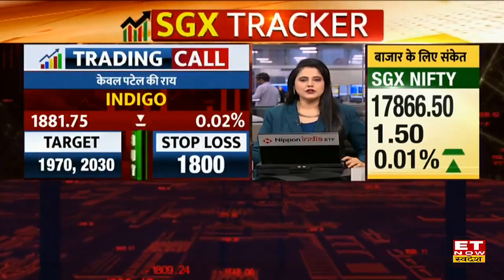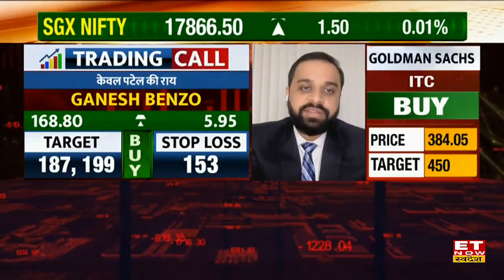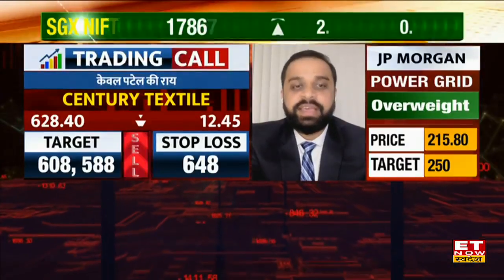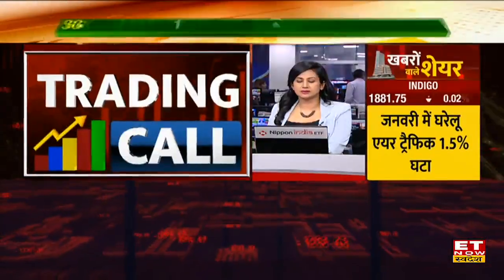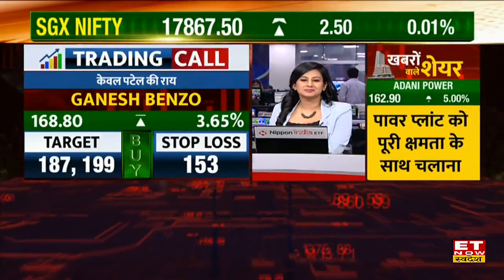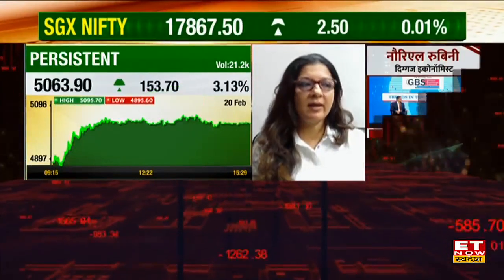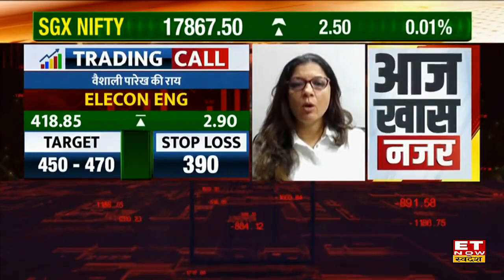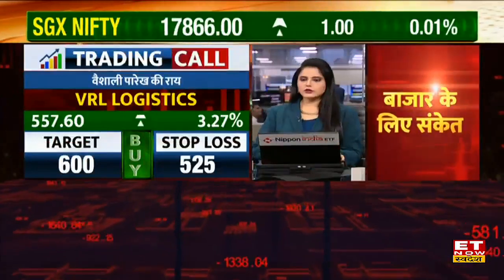Stock To Buy : Ganesh Benzoplast, Presistent और Elecon Eng Share सिर्फ 6 महीने में देंगे 10% रिटर्न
Ganesh Benzoplast, Presistent और Elecon Eng Share में जानें निवेश को लेकर क्या है Experts की राय. जानें किन levels पर करनी चाहिए आपको खरीदारी और क्या है Target Price और जानिए किस Strategy के साथ इस Stock में पैसा कमाया जा सकता है. देखें वीडियो.